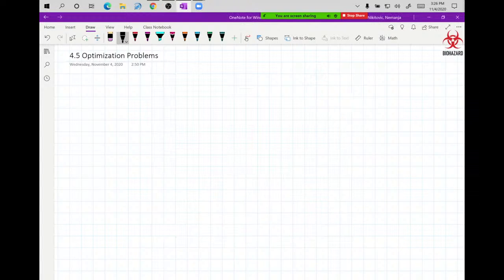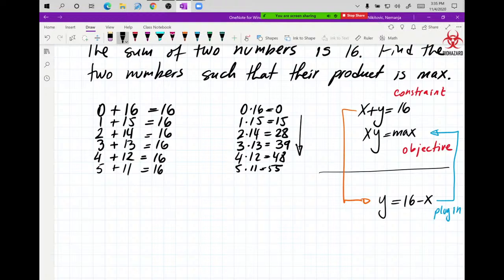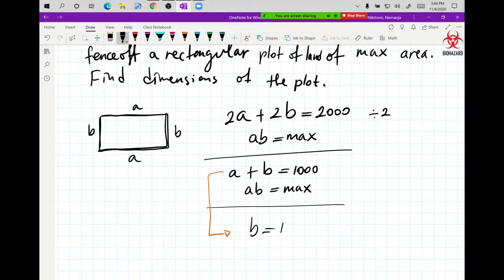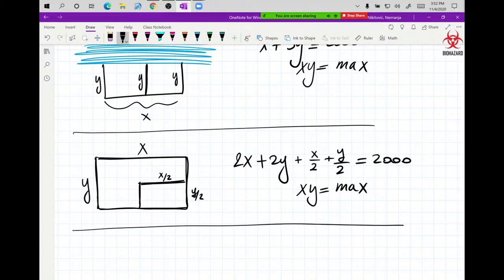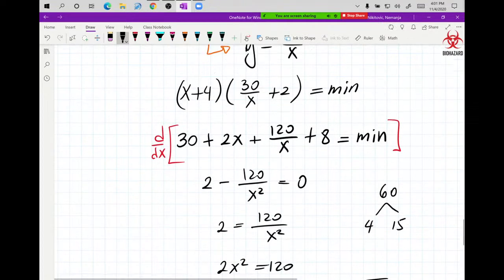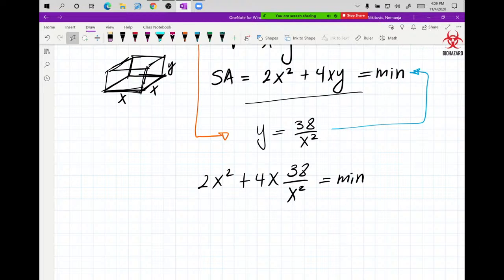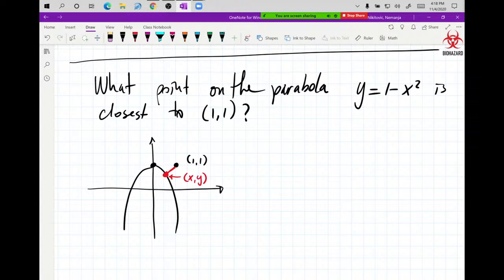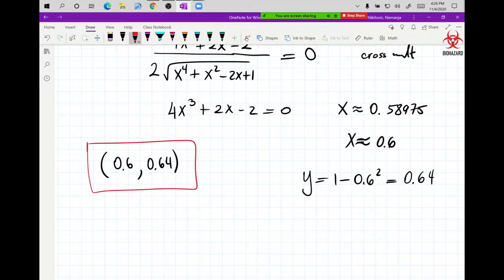Nemanja Nikitovic Live Stream Calculus1 4.5 Optimization Problems